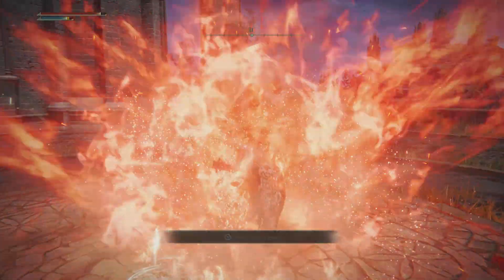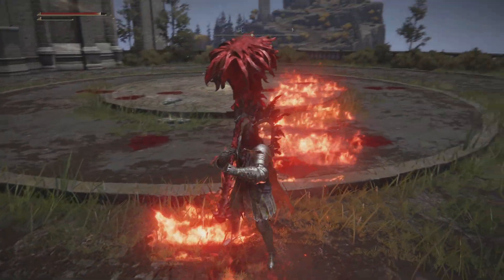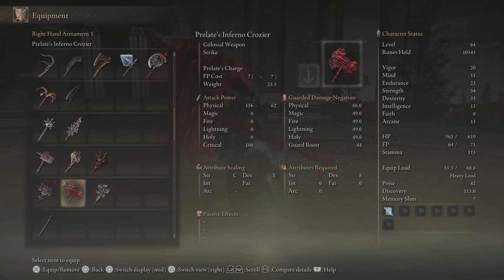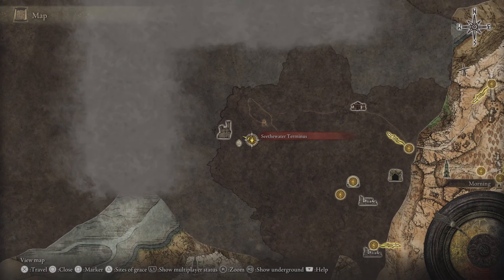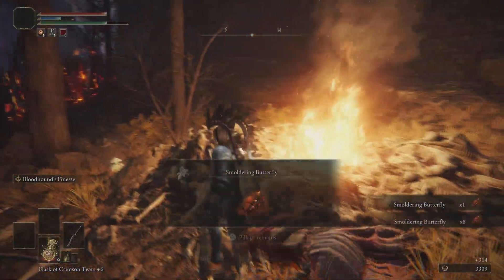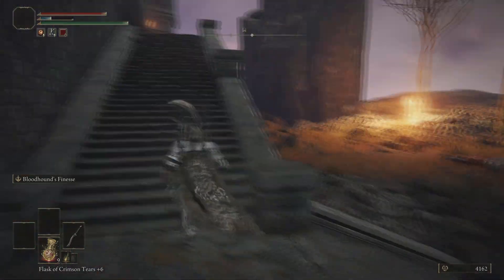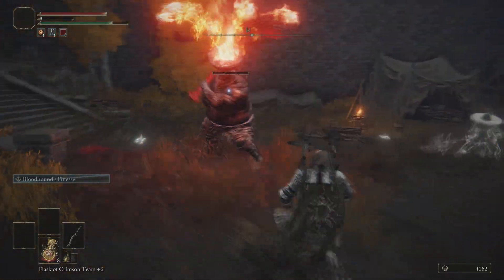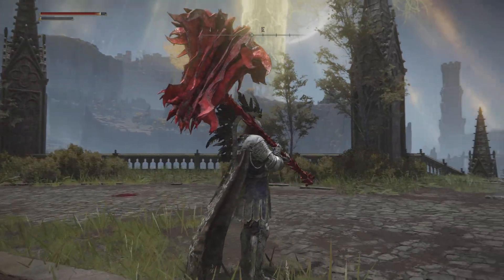Prelates Inferno Crozier Heavy Weapon Guide And Location - Elden Ring Guide And Tips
in this video I will show you where to find this amazing Weapon prelates Inferno Crozier and show you the exact location you can get it! mid game this damage output is crazy!